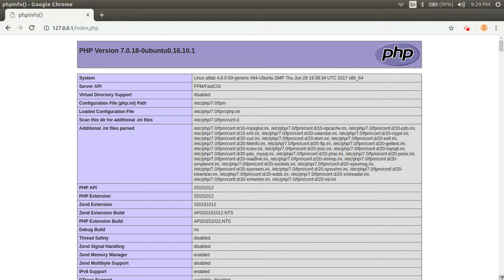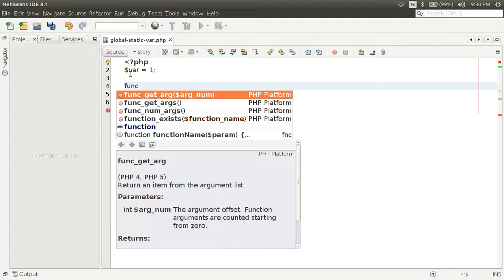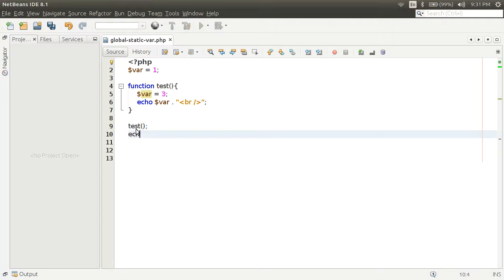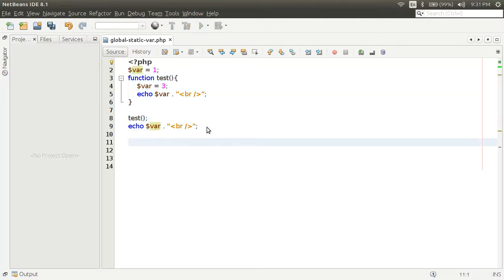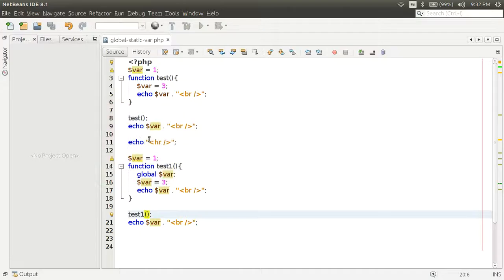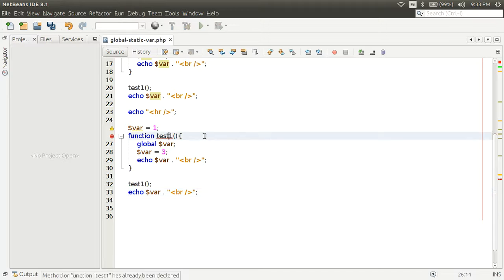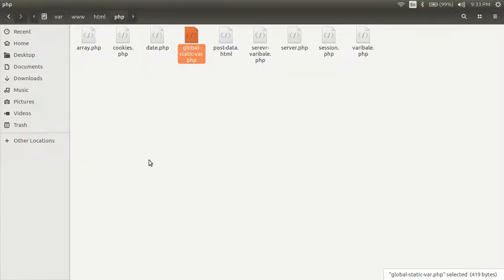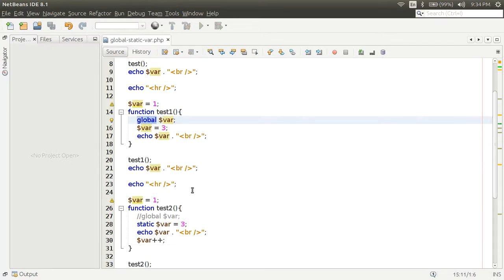PHP 7 - Global static variables